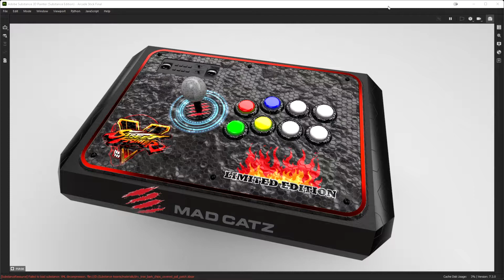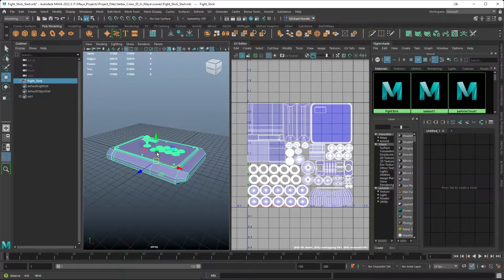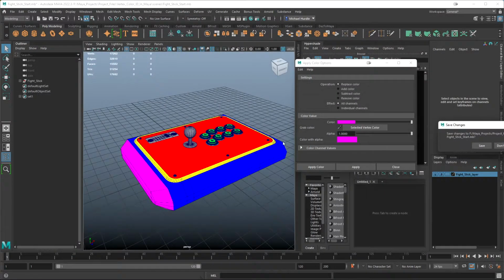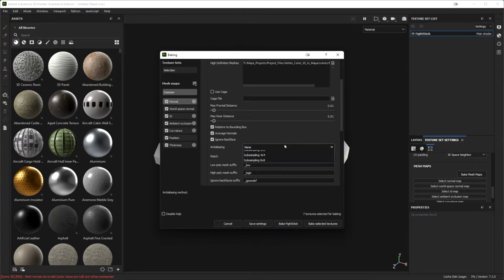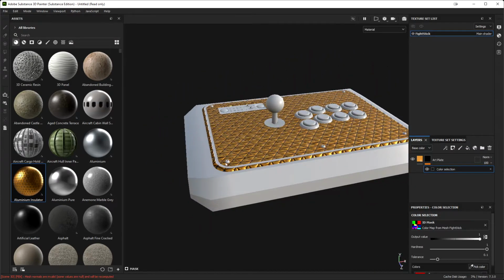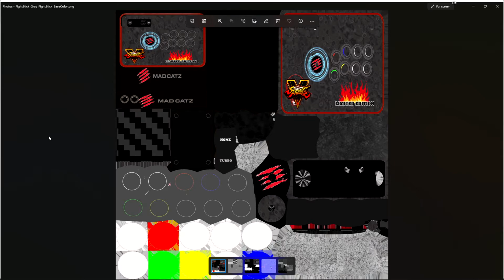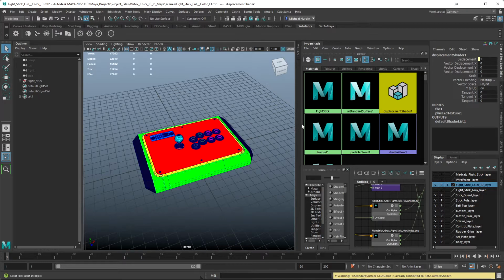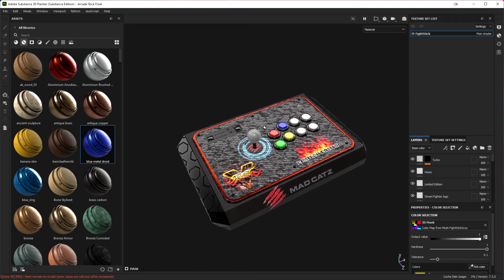Beginner's Guide To Texturing 3D Models In Maya & Substance Painter